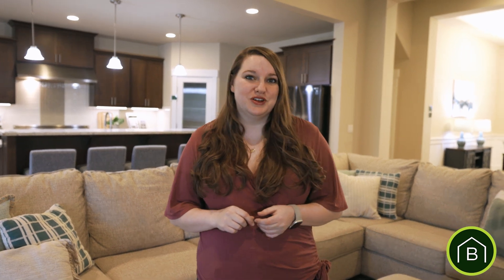Success with Market Ready Plus!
When our sellers are moving out of state - the last thing they want to worry about is what to do with the house to make it sell. Our effective Market Ready Plus+ program brought these sellers the updates they needed to sell their home for top dollar and faster, without any upfront cost or hassle. We took care of the vendors, the schedule, and let them focus on their move. Interested in seeing what this program could do to your home?

🖥️ BradleyHansonGroup.com